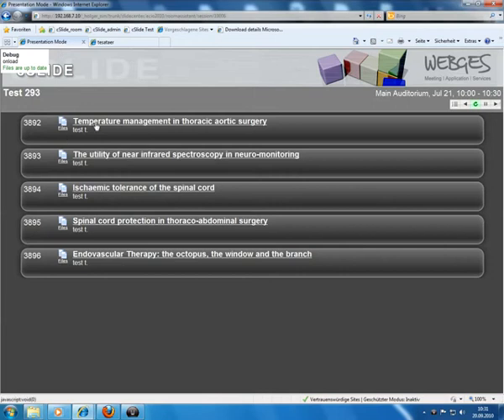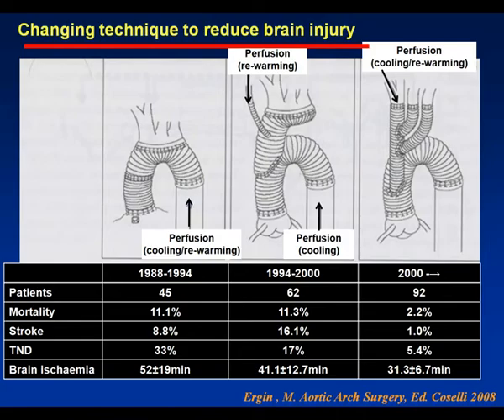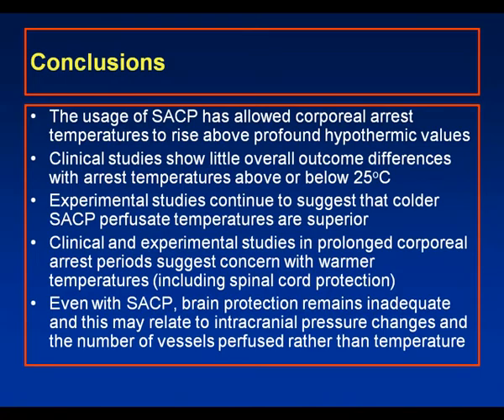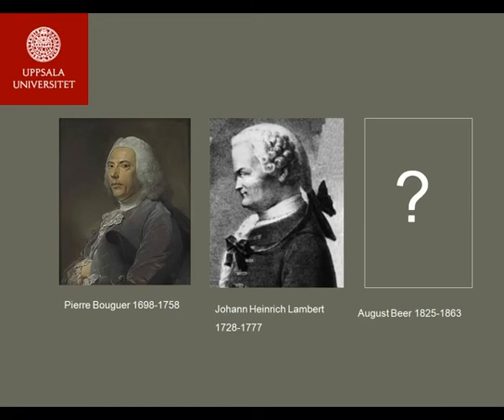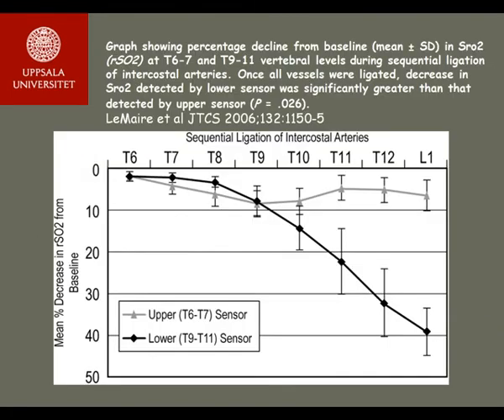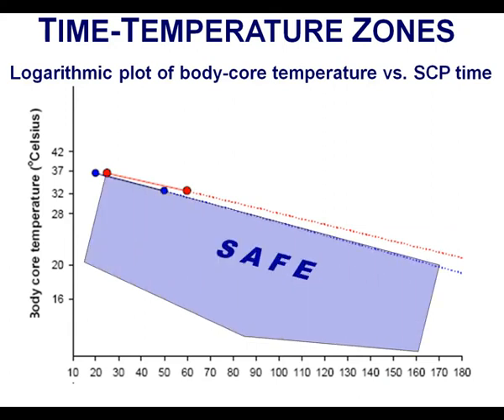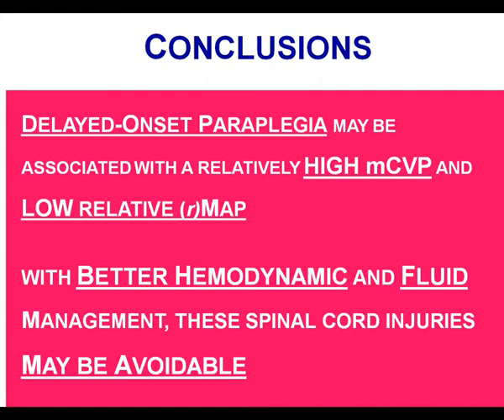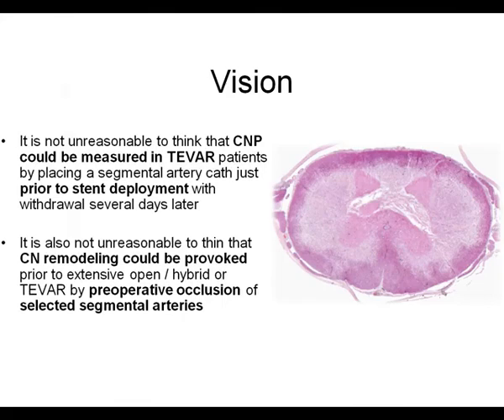Temperature management in thoracic aortic surgery